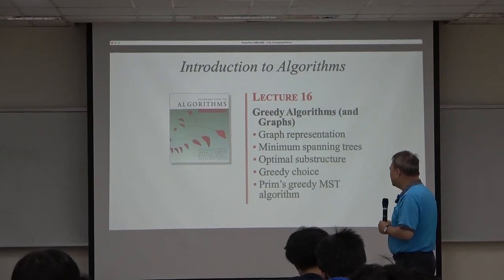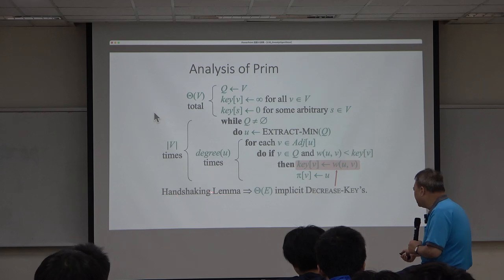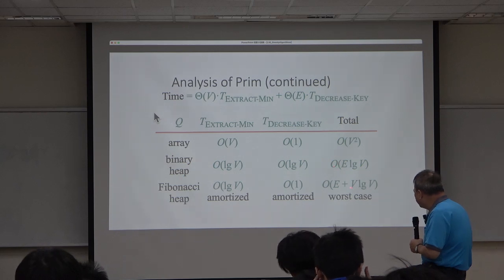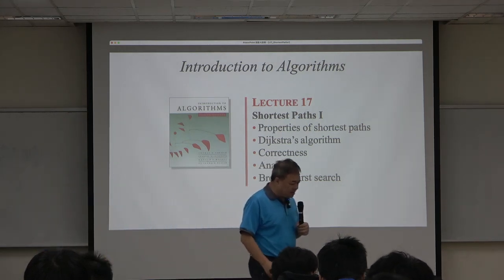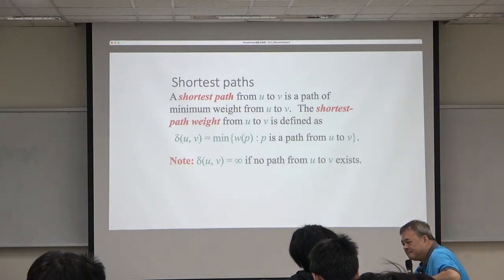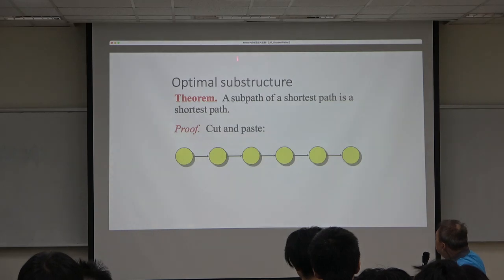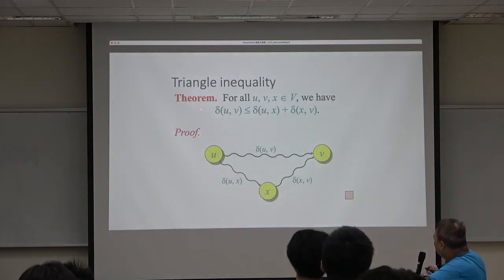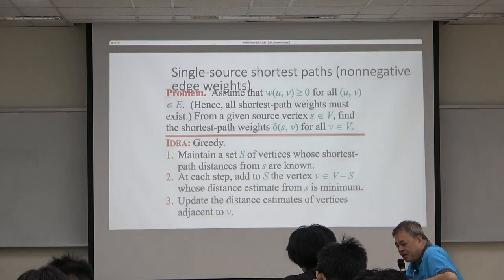113-2 演算法 20250521-1